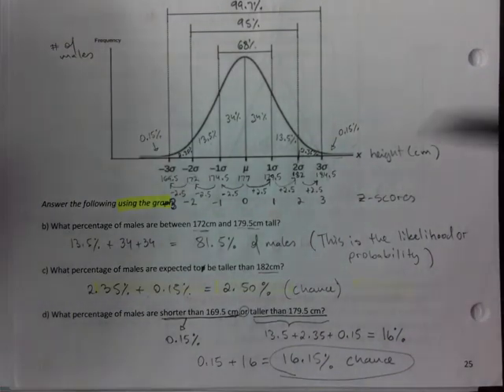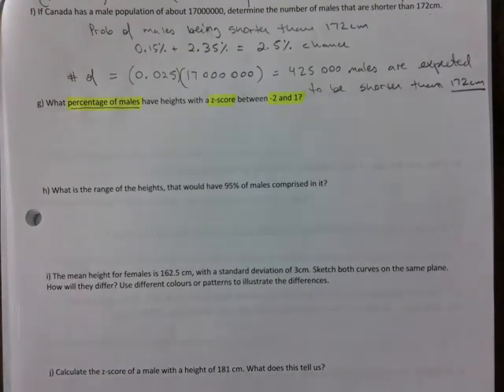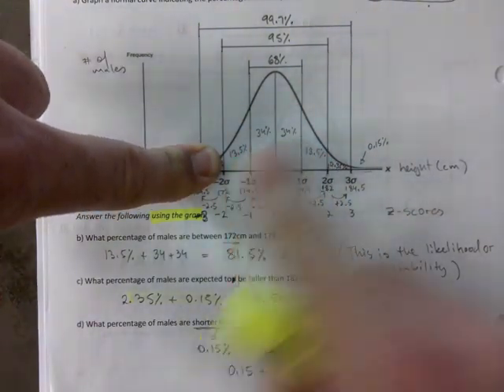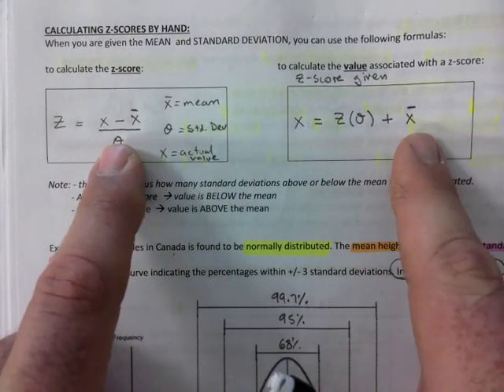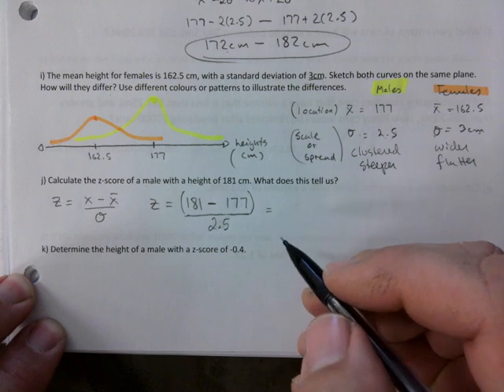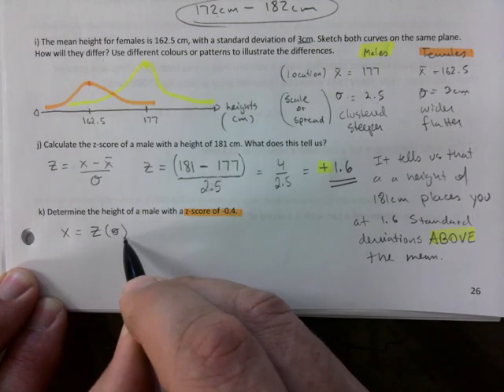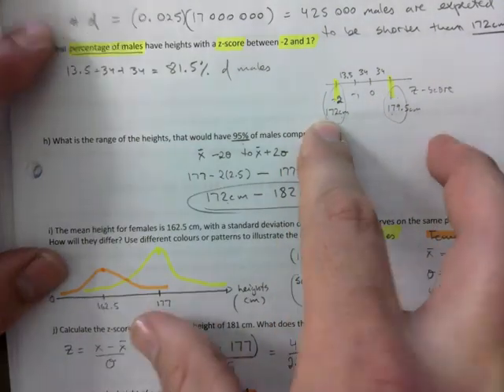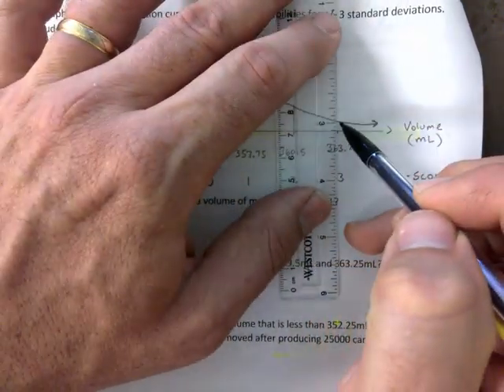APMPR3S NORMAL DISTRIBUTION EXAMPLES